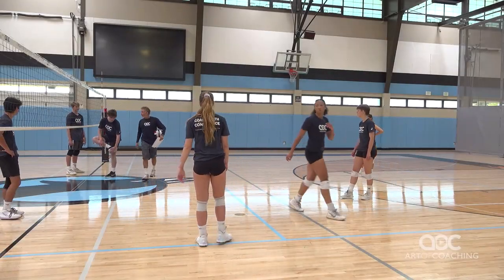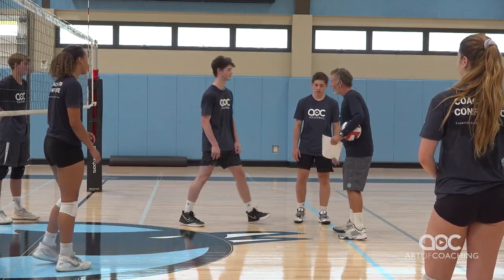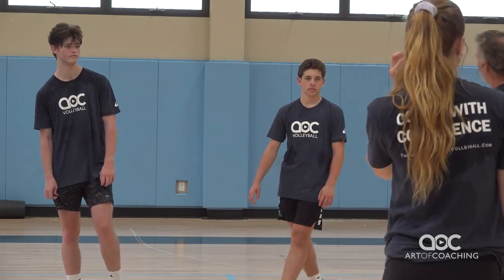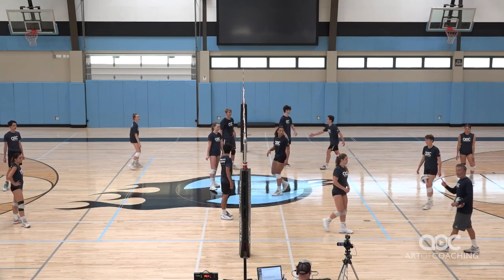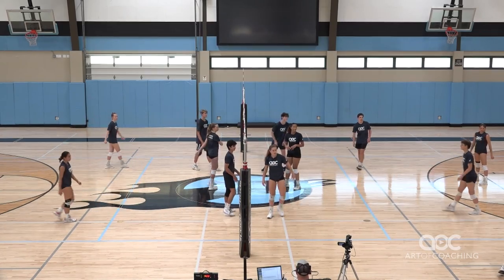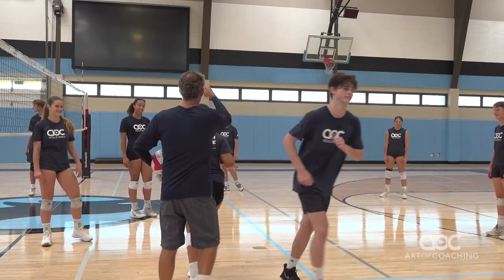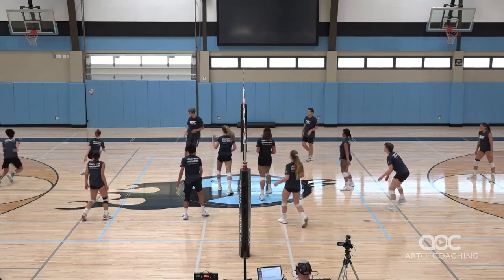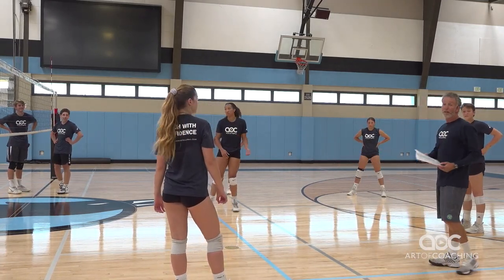Hybrid systems: 5 1 with two setters 1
Traditionally only one setter is used in a 5-1. However, running this offense using two setters can provide some benefits. For instance, you could use a tall setter to block in the front or a quick setter to help with back-court defense. Check out this drill that allows you to practice using two setters in a 5-1 offense.

5-1 with two setters drill

Purpose: To train your team to run a 5-1 with two setters.

How it works: Two teams set up on the court with a tall setter in the front row. A coach tosses in a ball, and the teams play it out with the front-row setter also blocking. After a few rallies, sub your quick setter into the back row so she can help on defense. Continue the drill to get your team used to playing with these two setters in their specialized roles.

Requirements: Twelve or more players, a cart of balls, a coach and a full cour